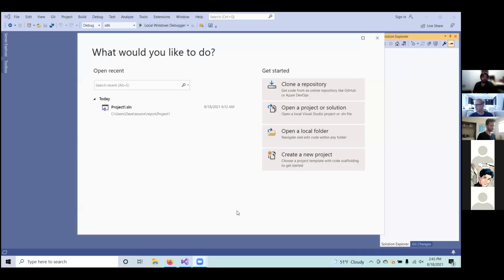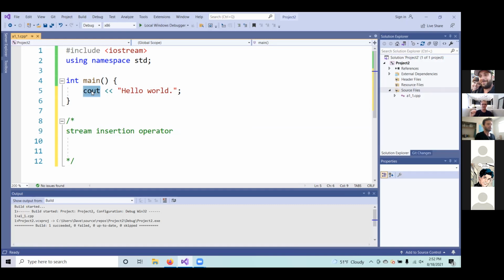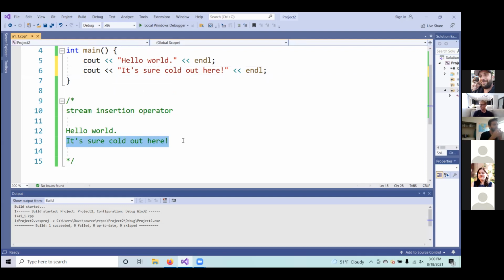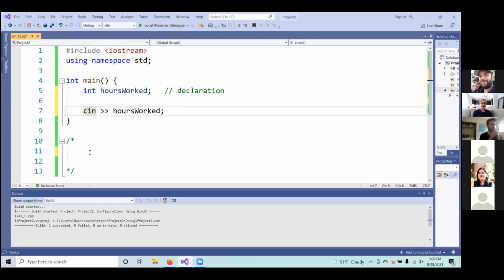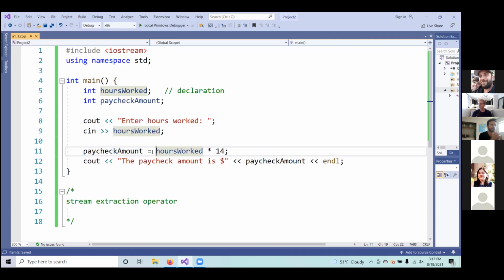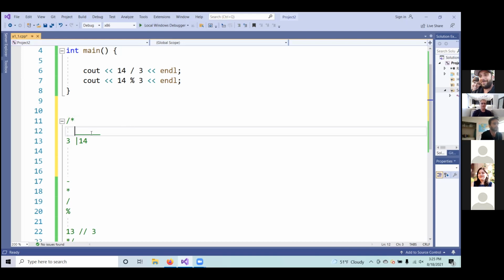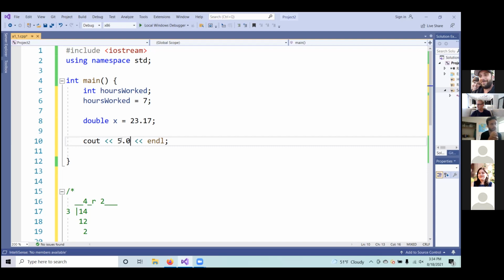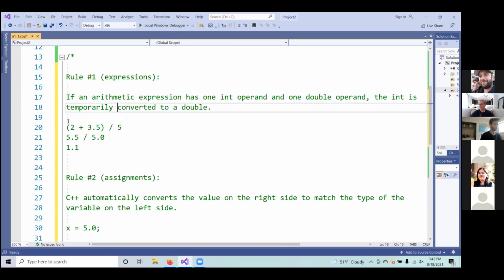Lesson 1/2 part 1: expressions